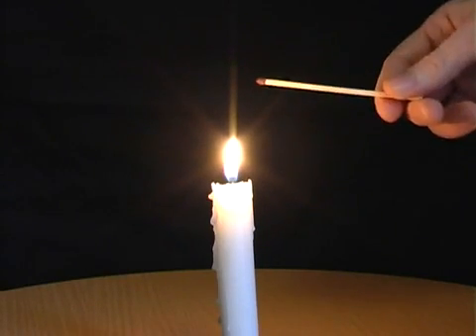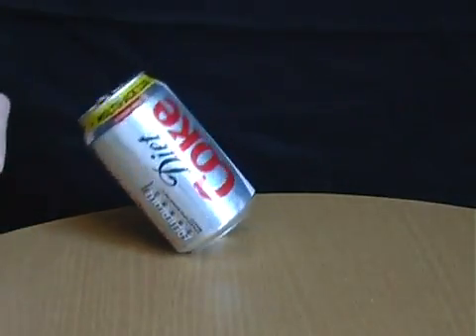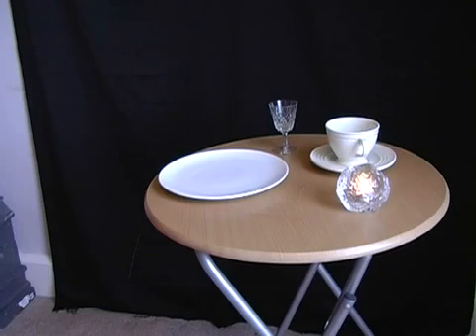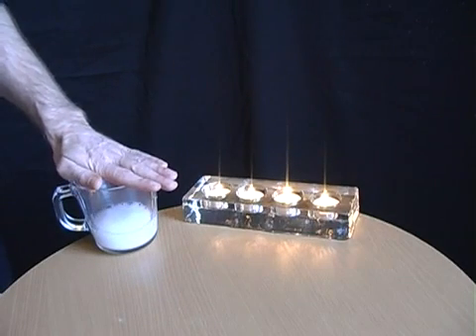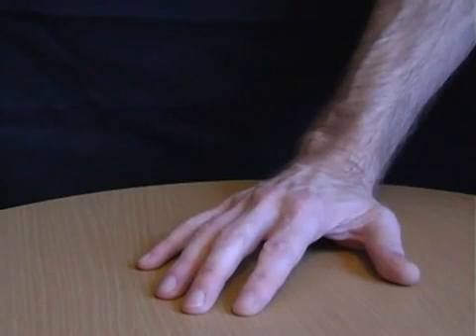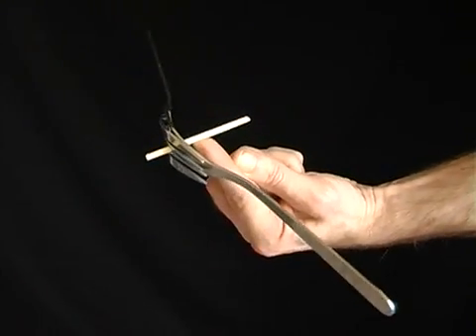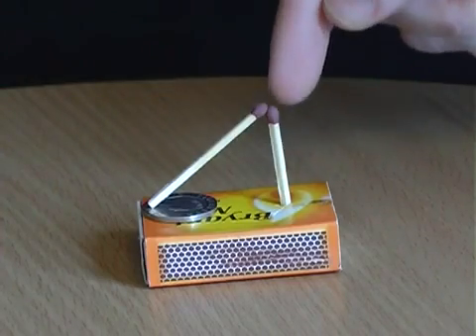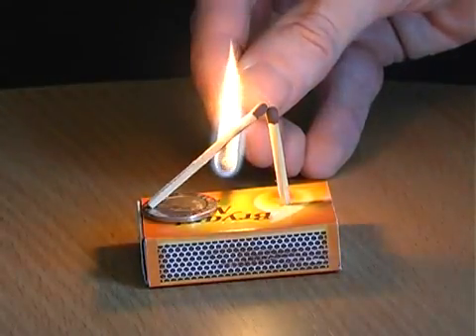Top 10 quirky science tricks for parties